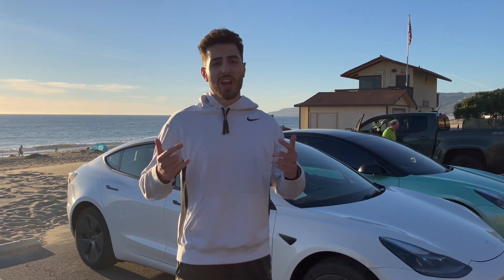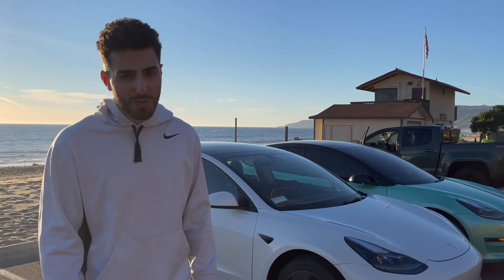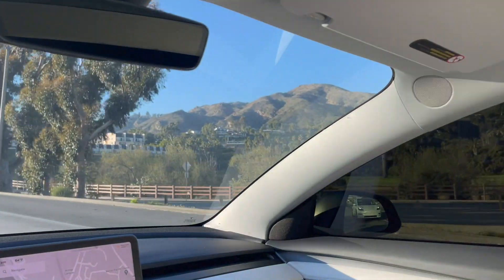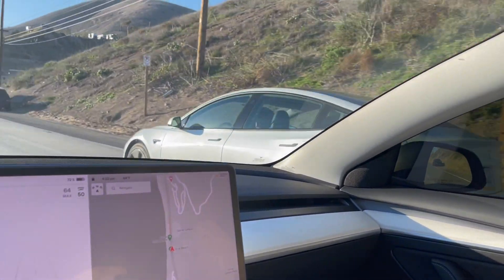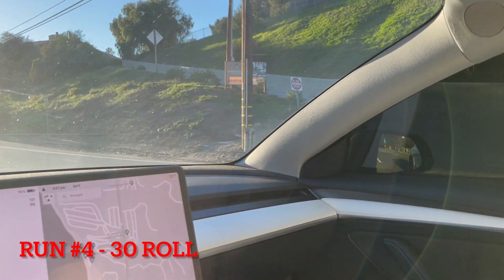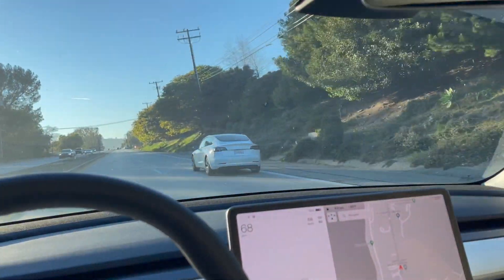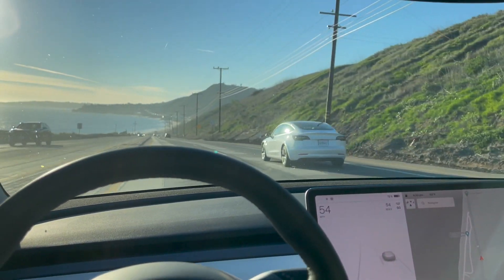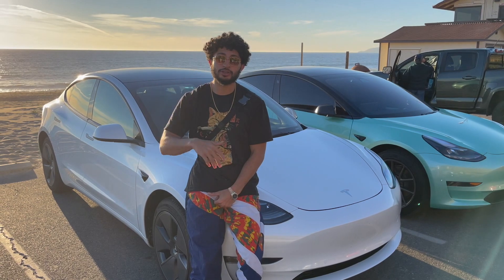2022 vs 2021 Tesla Model 3 LFP | Which LFP car is faster????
The 2022 and 2021 Tesla Model 3 LFP cars are very similar, but also very different. The 2022 LFP is said to have a slower acceleration but slightly more range. We know the 2021 has the P980 performance motor while the new LFP has the P990, or the standard motor. Would you guys rather have slightly more range (20-30 miles) or a faster acceleration? Let me know down below!

Artist: Rizzy Gang
Song : Rizzy tha Great - Deviated [Official Music Video]